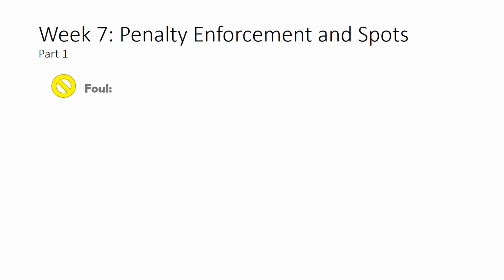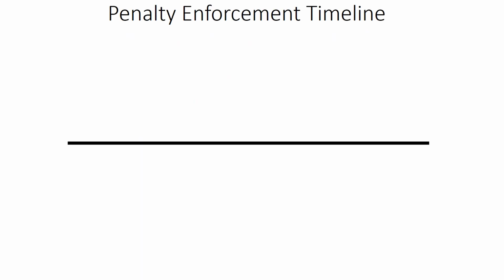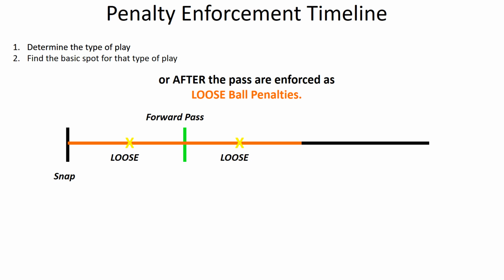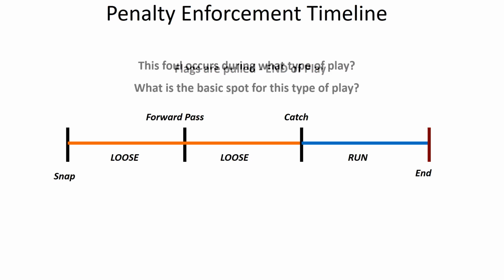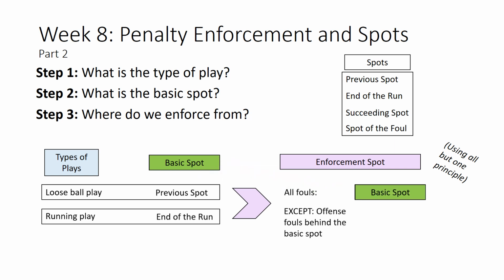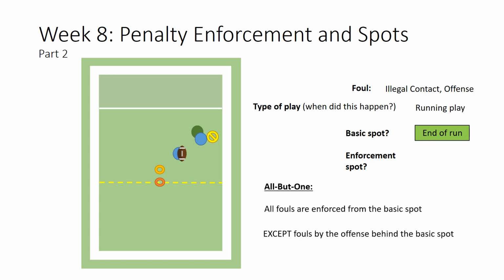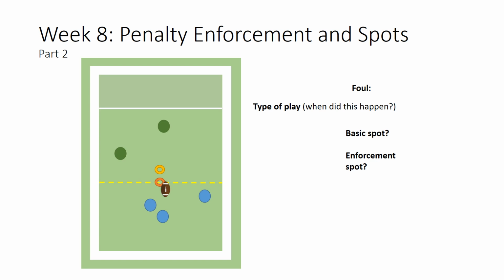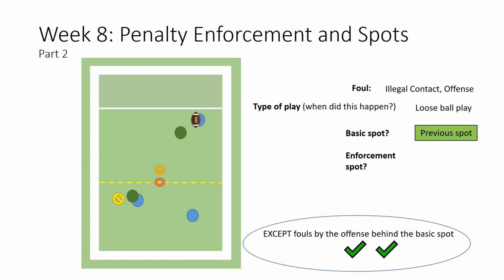Flag Football Friday - Week 8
Penalty Enforcement and Spots - part 2!